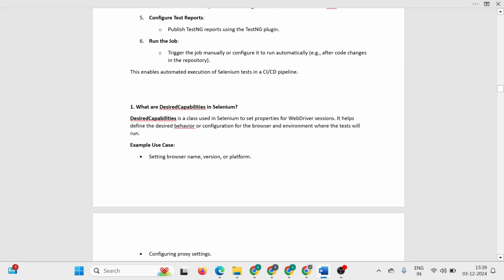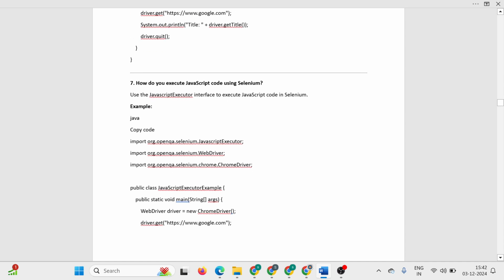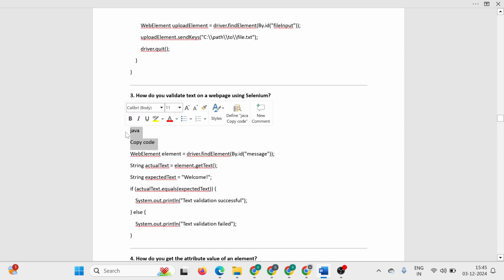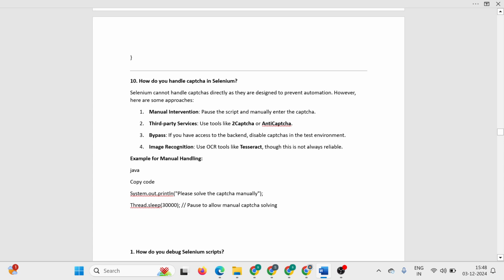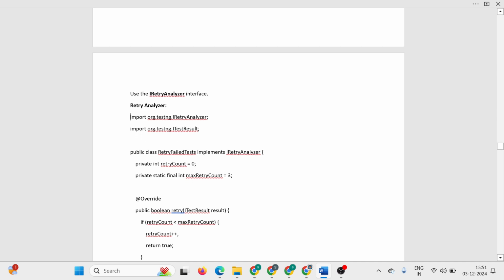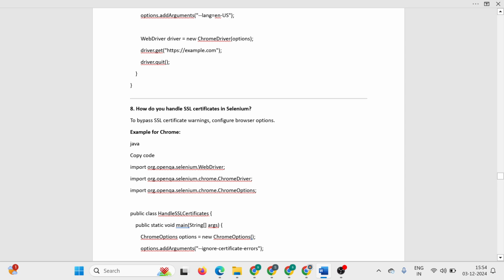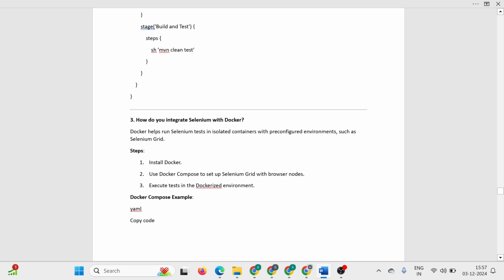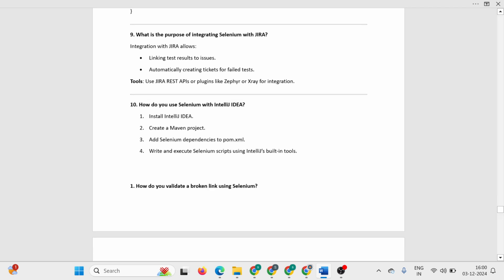Top 100 Selenium Interview Questions and Answers